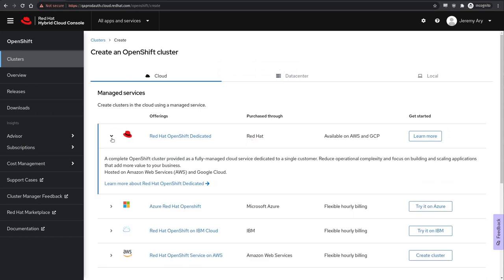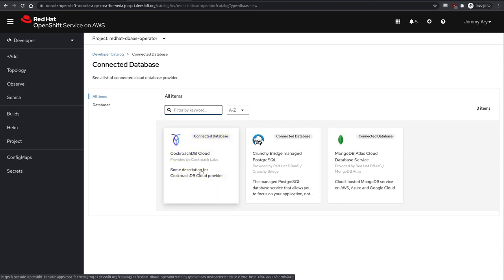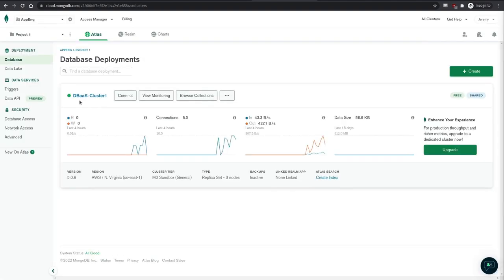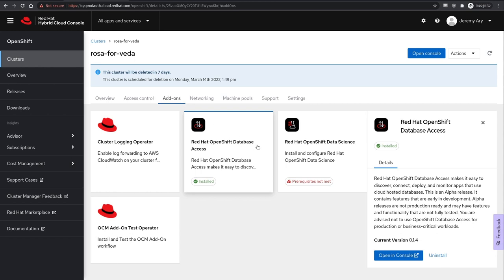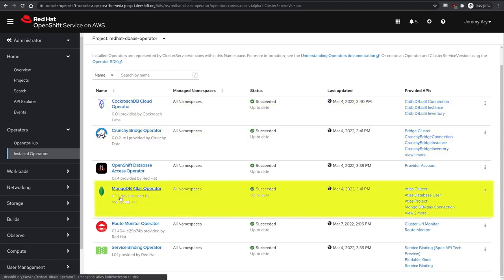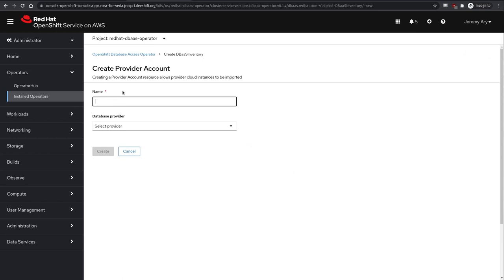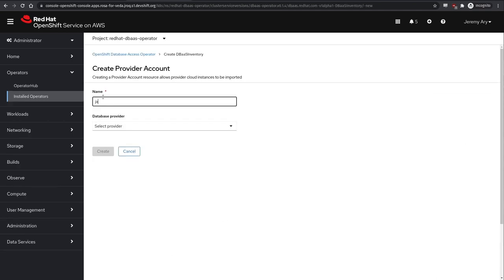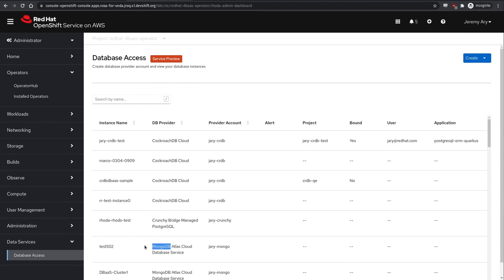Administrators: Demo of Red Hat OpenShift Database Access for administrators (Service Preview)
See a demo of the service preview release of Red Hat OpenShift Database Access, a cloud service offering on Red Hat OpenShift Dedicated or Red Hat OpenShift Service on AWS. Red Hat OpenShift Database Access makes it easier to discover, consume, and monitor databases. In this demo, geared towards IT operations administrators, Jeremy Ary runs through a demo of how an admin can discover databases instances (MongoDB Atlas, Crunchy Bridge and CockroachDB Cloud) and grant credentials to developers and monitor access to these database instances.

Try it today: red.ht/dbaccess